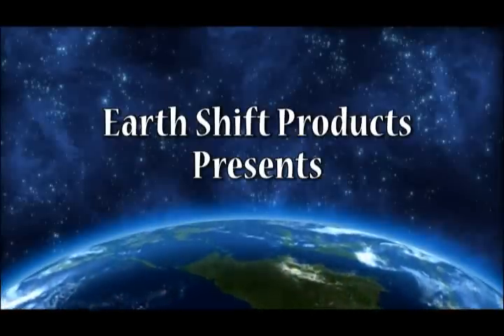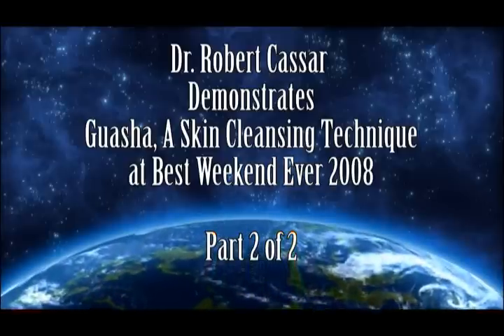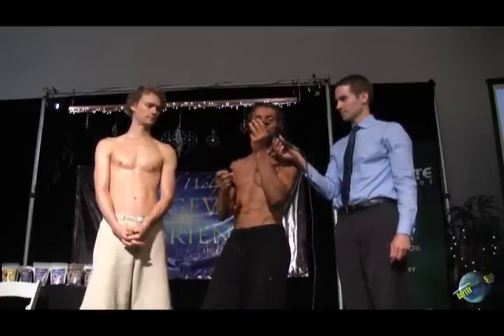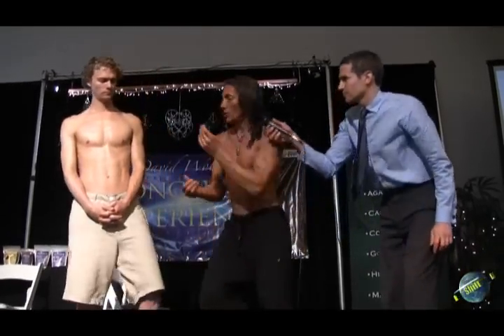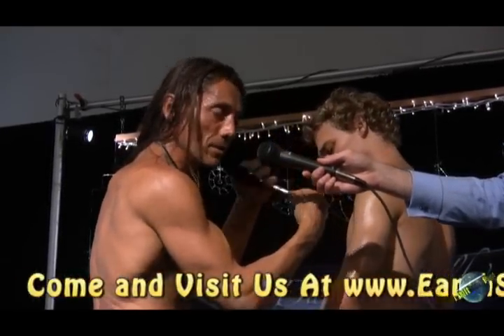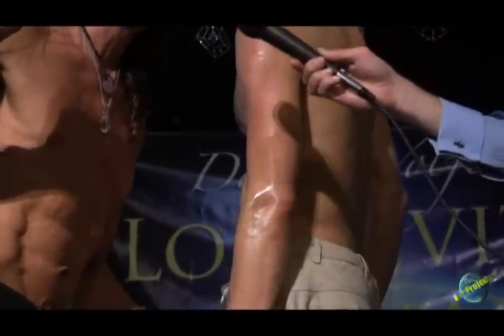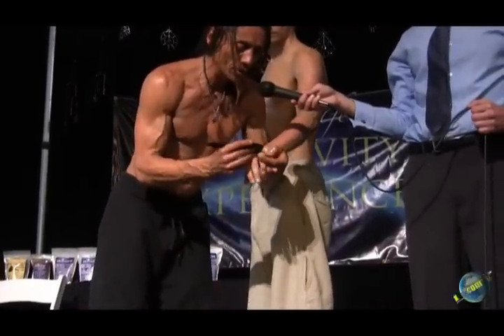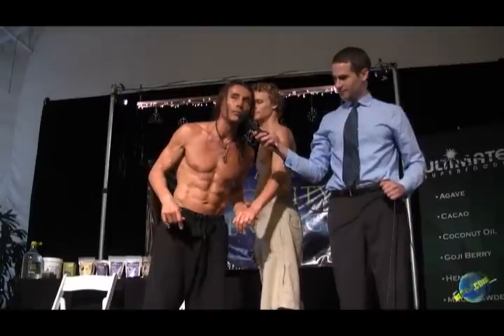Dr. Robert Cassar at Best Weekend Ever 2008 Guasha Demo Part 2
How to Clean the Skin using Dissolvital TM

Join our Wholesale Superfoods/Products Buyers Club